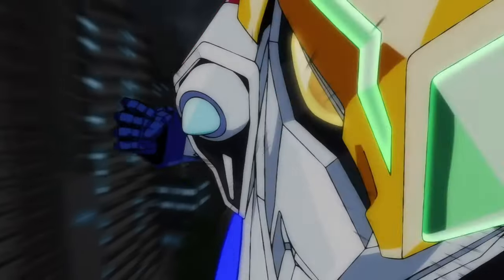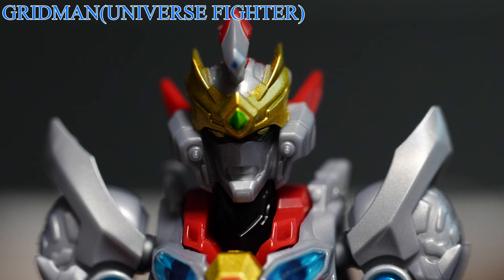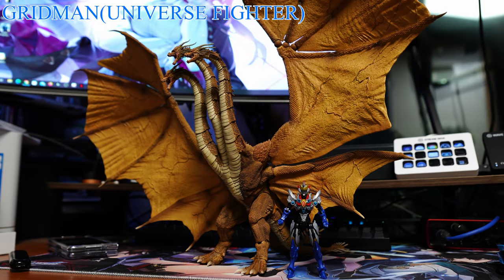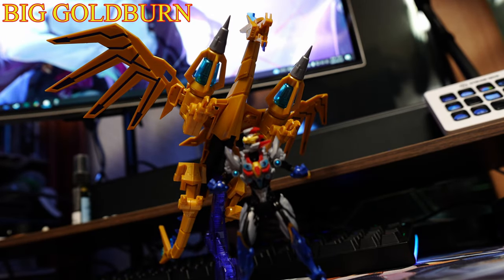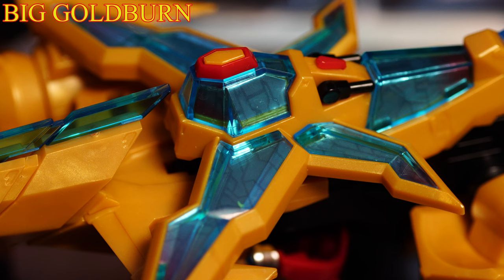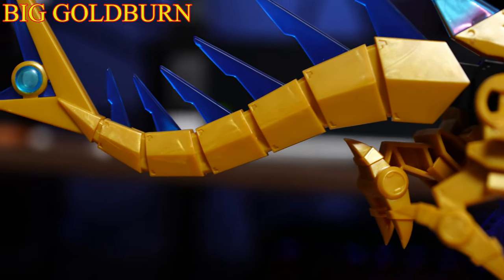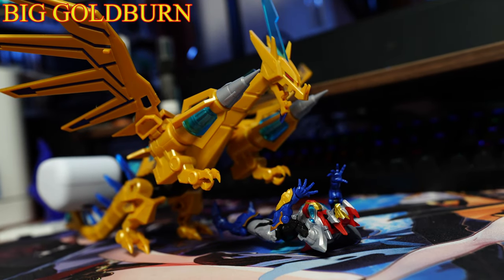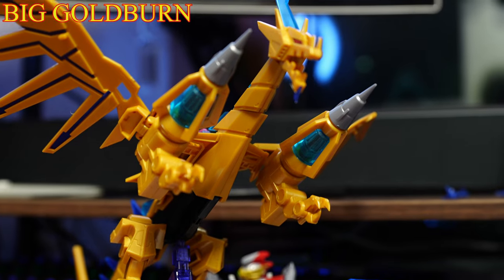Moderoid Gridman Universe Fighter & Big Goldburn Review(From the Anime Film "Gridman Universe")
With the release of 'Gridman Universe' which acts as the sequel film to both 'SSSS Gridman' and 'SSSS Dynazenon', lets look at the newly designed version of the main 'protagonist' Gridman and the newly evolved Goldburn.

Chapters
00:00 Introduction
00:18 Gridman Universe Fighter Sculpt
01:10 Accessories
01:25 Size
01:45 Articulation
02:17 Thoughts on Gridman
02:29 Big Goldburn Sculpt
04:36 Accessories
04:39 Size
05:01 Articulation
05:39 Wrap Up